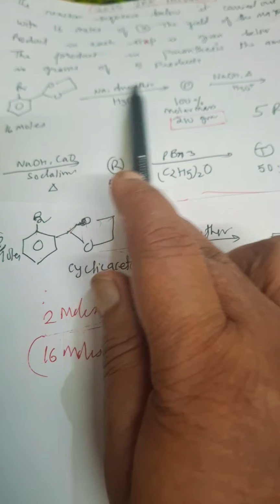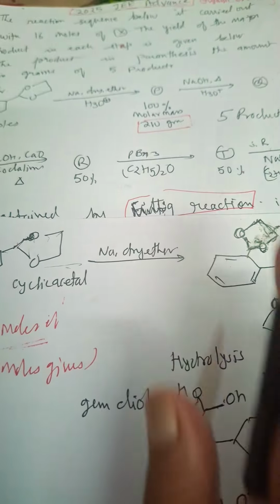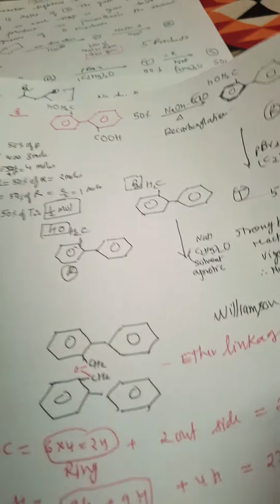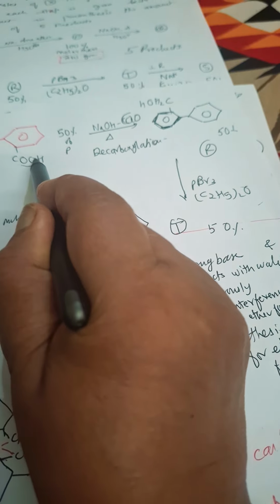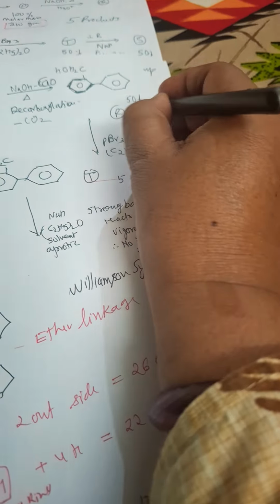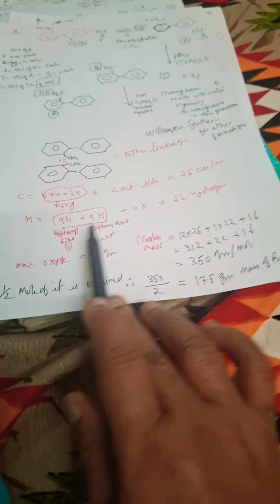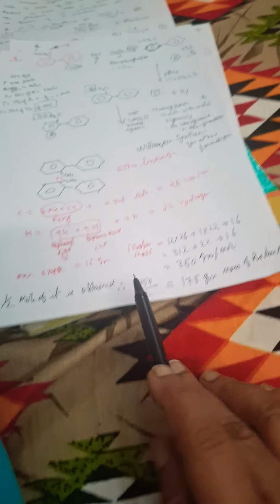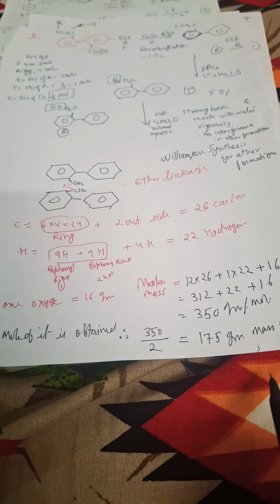Mole EtherSynthesisName rxn @Veena Dixit Chemistry IITjee